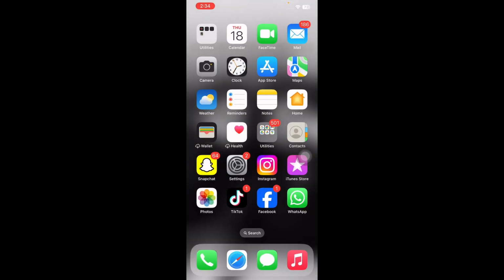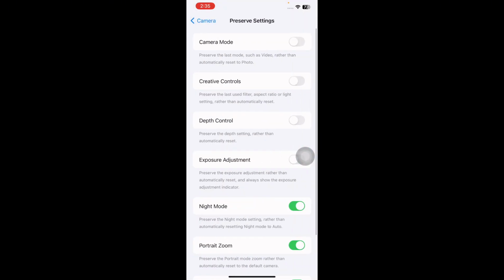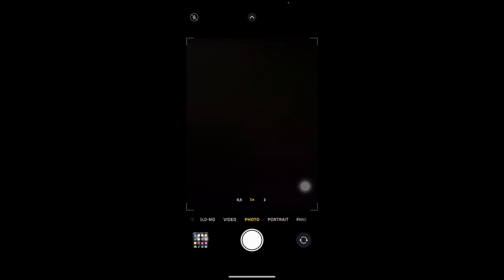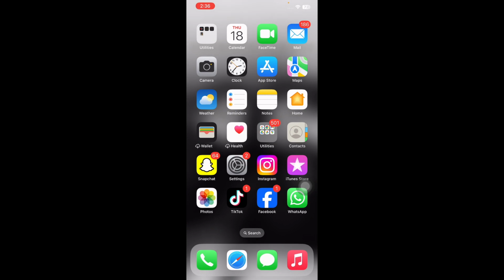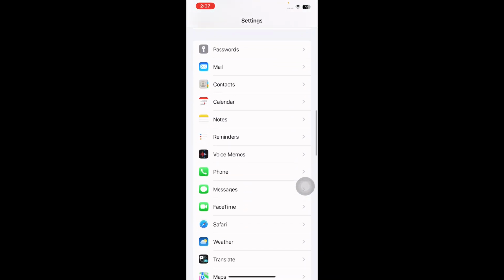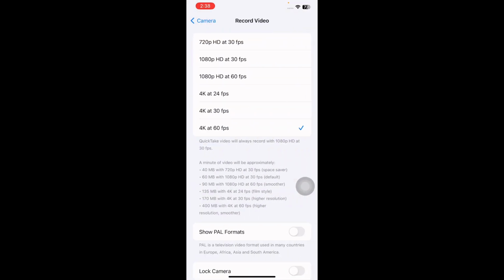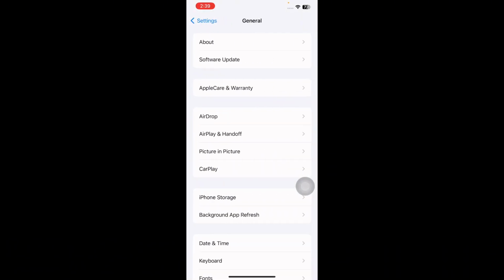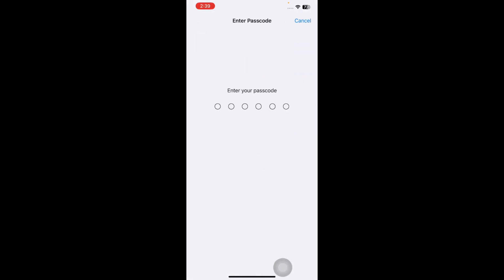How To Fix IPhone Camera Blinking/Flickering Issue | Fix IPhone Camera Issues